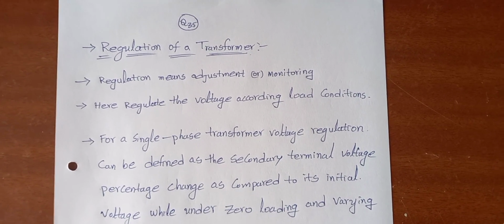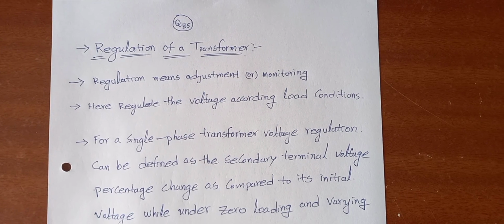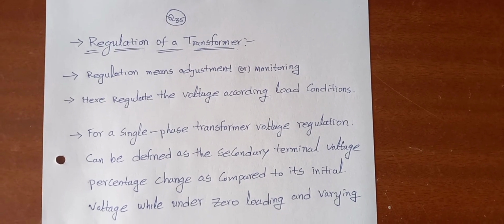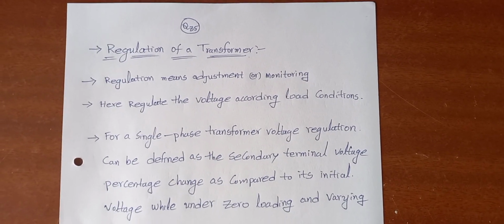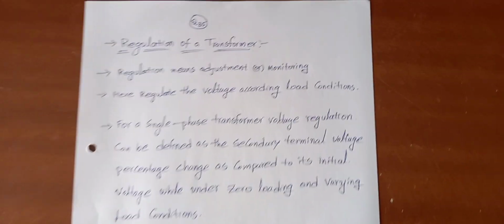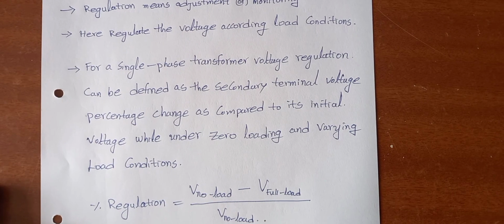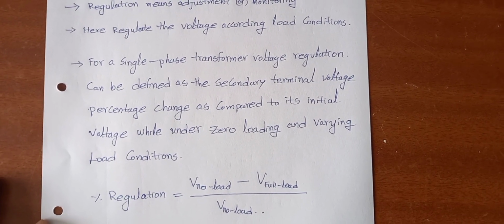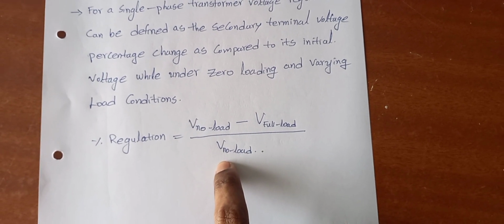short answer35 Regulation of a transformer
answer35 Regulation of a transformer